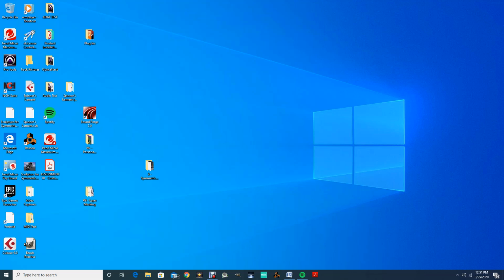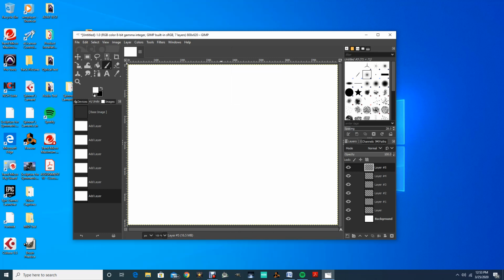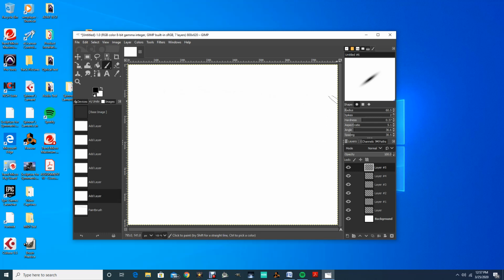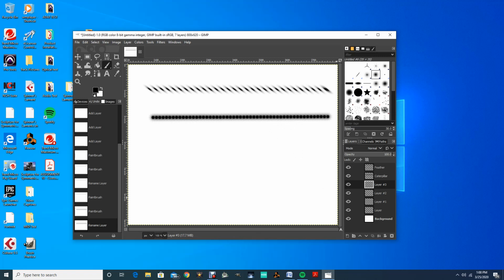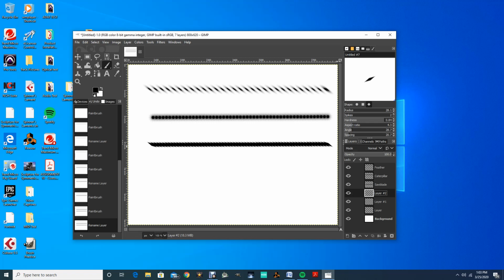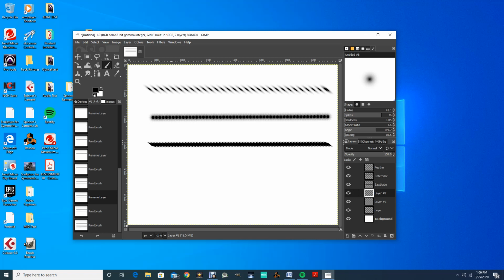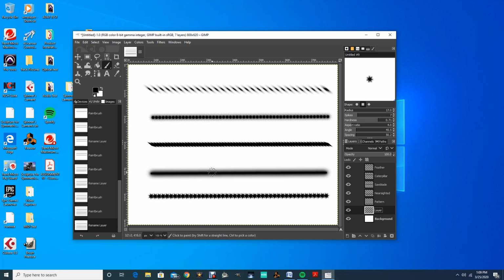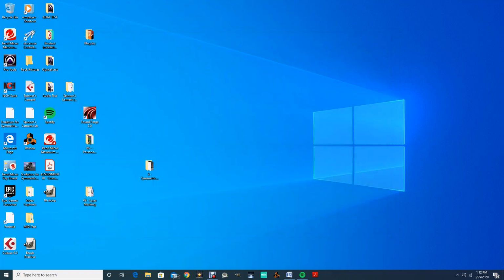Creating and Saving Custom Brushes in GIMP